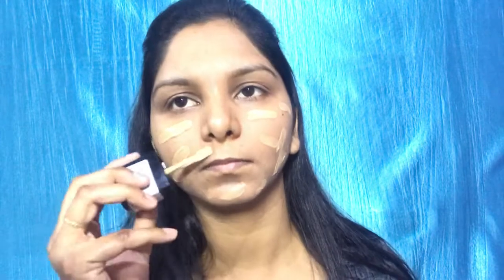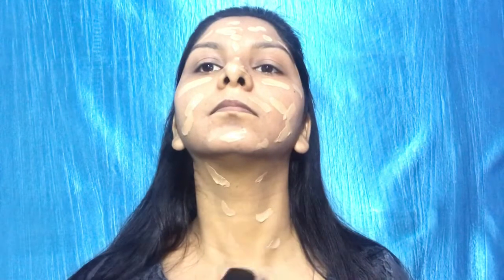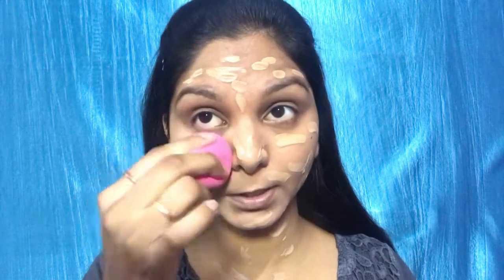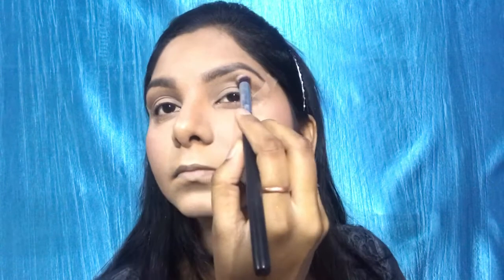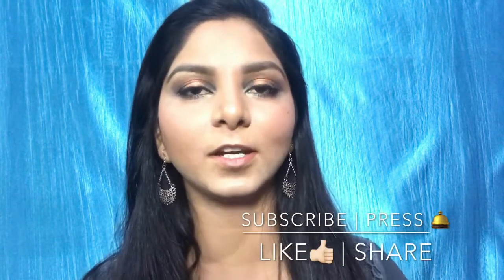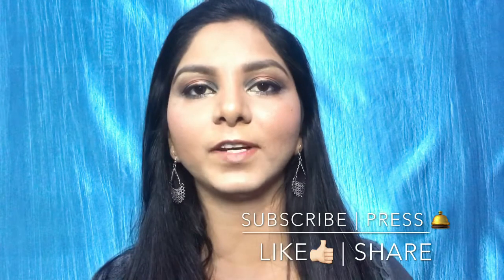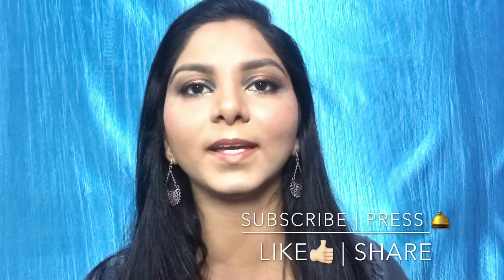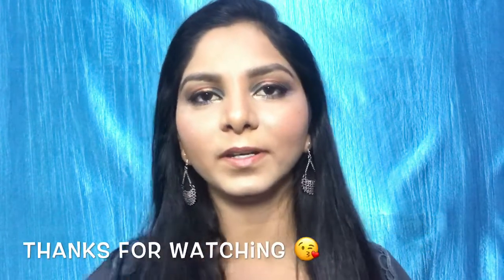Sugar Eye Shadow Makeup Tutorial | Sugar Eys Shadow 13 Paparazzi | Kanika Kajju...(हिंदी)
1.) Sugar eyeshadow tutorial

2.) Sugar blend the rules quads eyeshadow 13 paparazzi

3.) Smokey shimmery eyes makeup

4.) Affordable makeup look

5.) Simple and Easy makeup

6.) Shimmer eyes with nudes lips

I hope you liked this video ,If you do then please hit like and subscribe to my channel for more interesting video. don't forget to share this video with your friends..

L A Girl HD Pro Conceal, Warm Honey, 8g

Wet n Wild Photo Focus Foundation, Desert Beige, 30ml

L'Oreal Paris Mat Magique All-In-One Pressed Powder G2 Golden Ivory, 6g

Blue Heaven Diamond Blush On, 503 Peach, 7g

Maybelline New York Nudes, the Nudes Palette 9gm

Bella Voste Liquid Eye Liner (Sketch Pen), Black, Shade 01

MAKEUP TOOLS:

BRUSHES:

Real Techniques Starter Set

BS-MALL 10 Piece Premium Synthetic Kabuki Makeup Brush Set

शरुआती मेकअप कैसे करें? | Step By Step makeup for Beginners with Tips

Indian Wedding Makeup Tutorial...